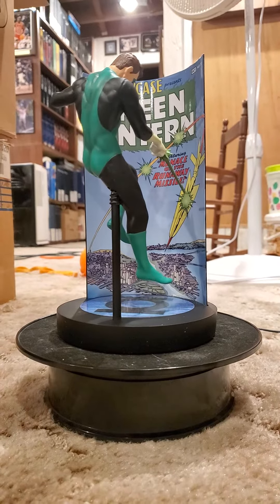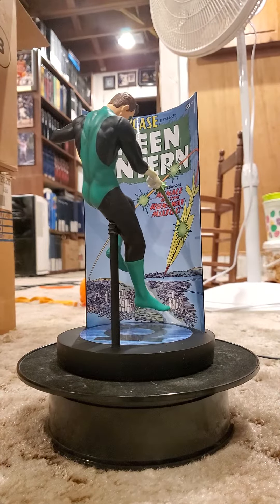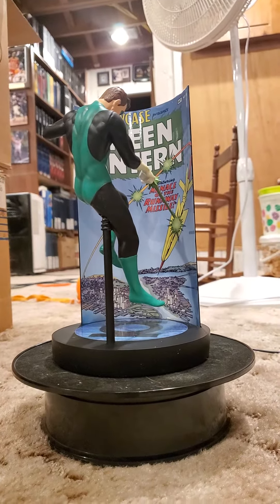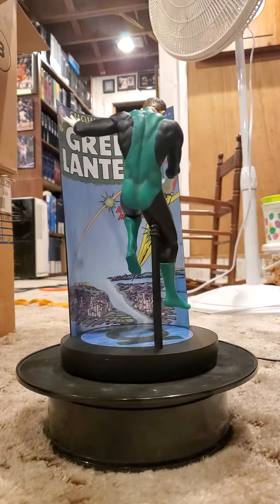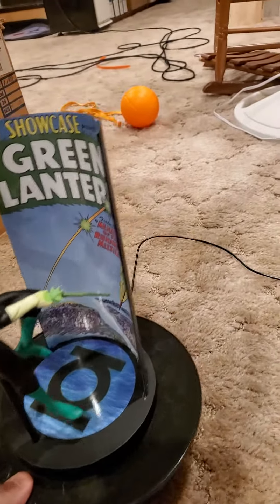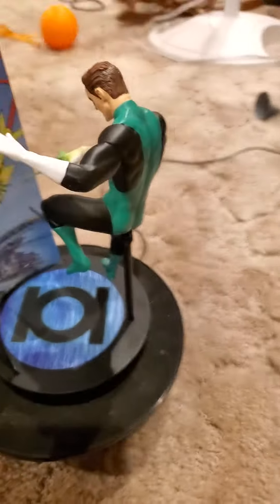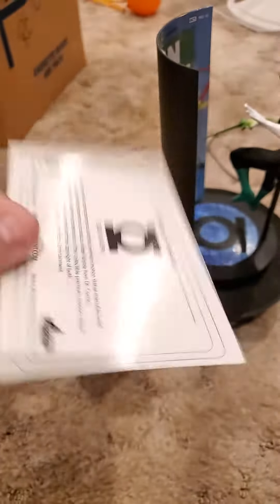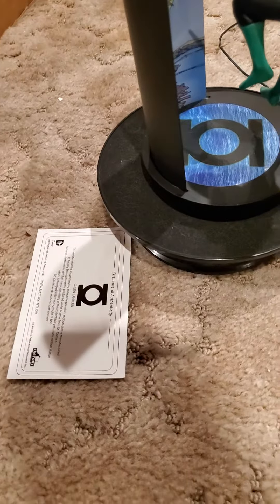Factory Entertainment DC Comics Green Lantern Showcase #22 Premium Motion Statue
Factory Entertainment  Premium Motion Statue of Showcase #22 Green Lantern